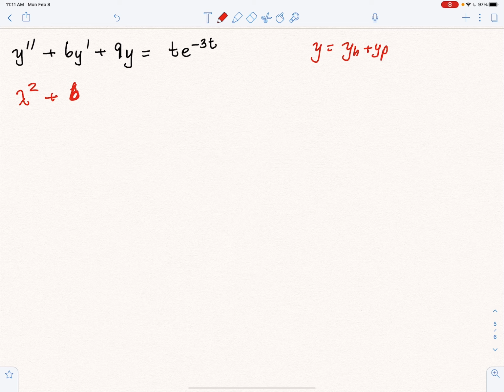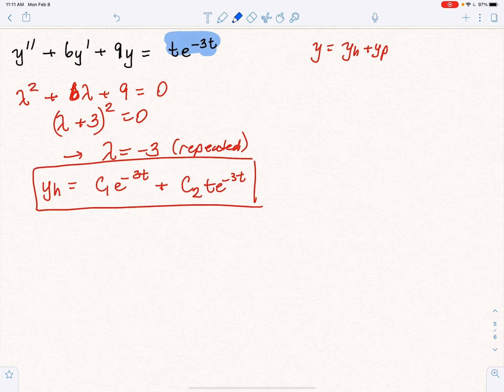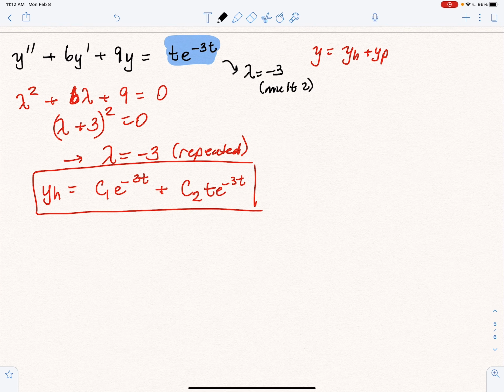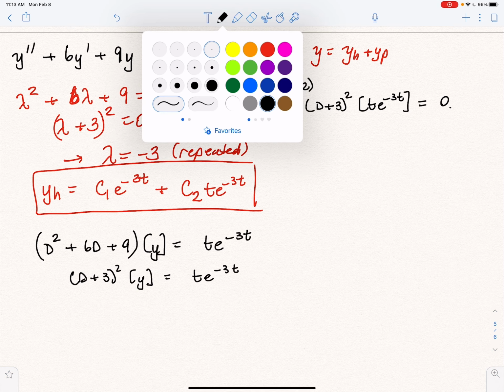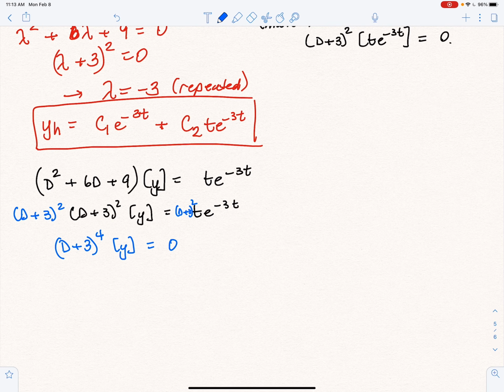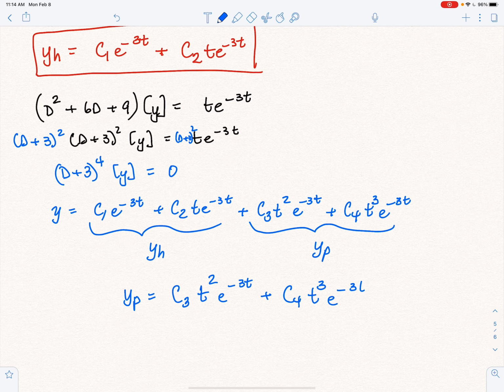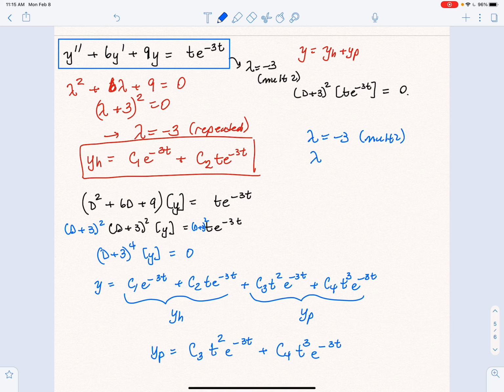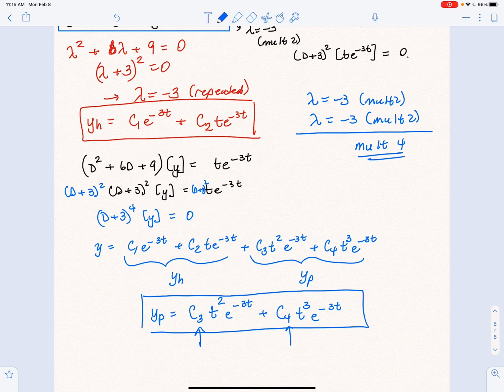Solving a Nonhomogeneous DE (Higher Multiplicity)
Note: uses the annihilated method (operators). Discusses the perils of having to guess all the time... and how it isn’t always unclear what the particular solution is given that the left and right side contain the same solution from the characteristic equation.